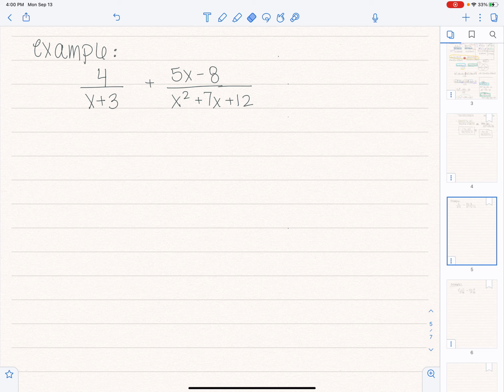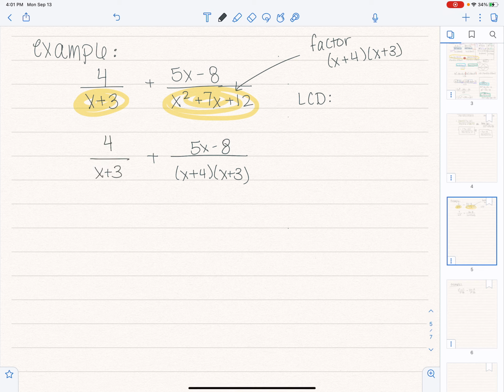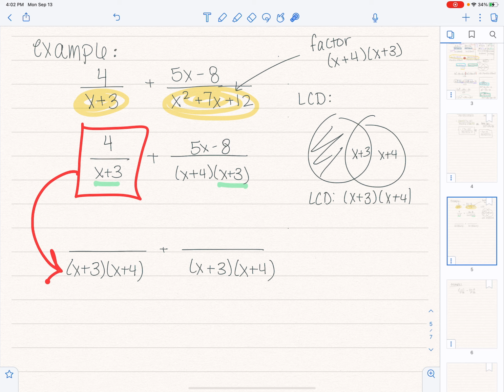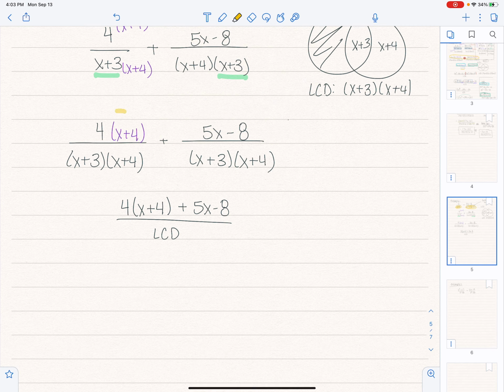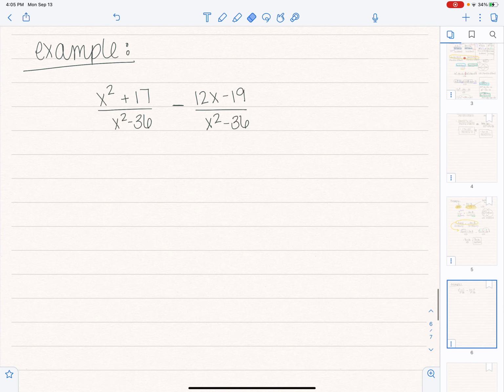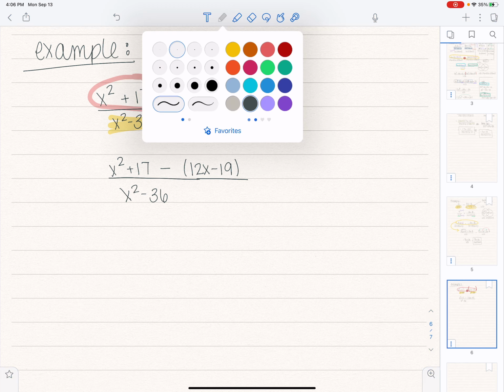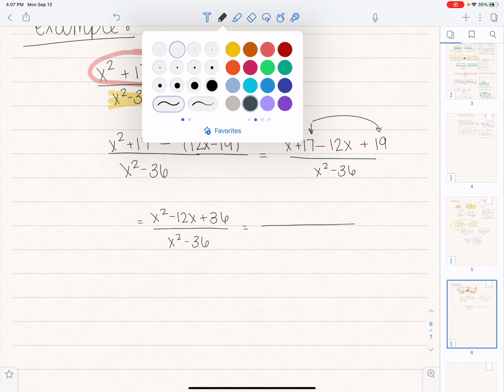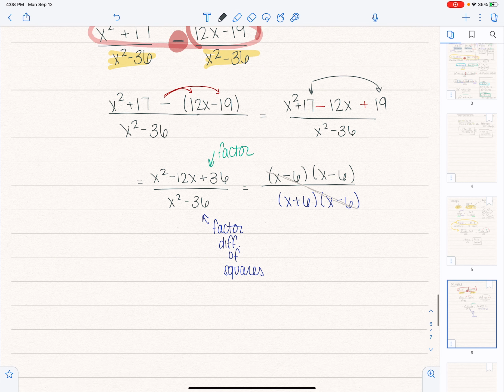Chapter 14.4 - Add/Sub Rational Expression PART 3